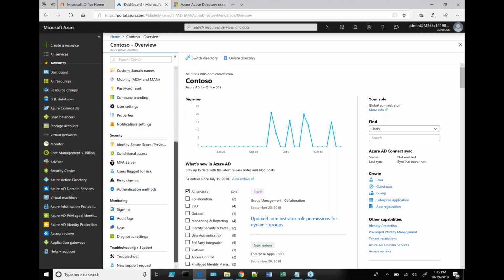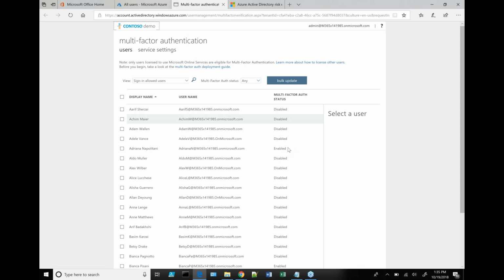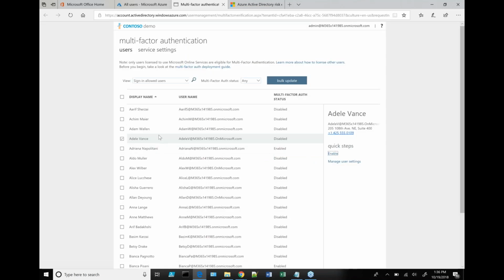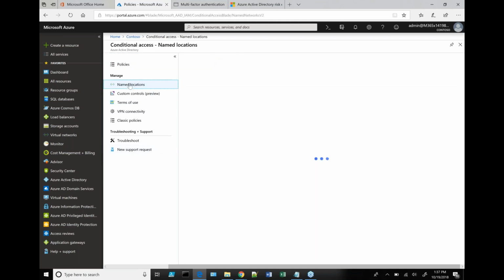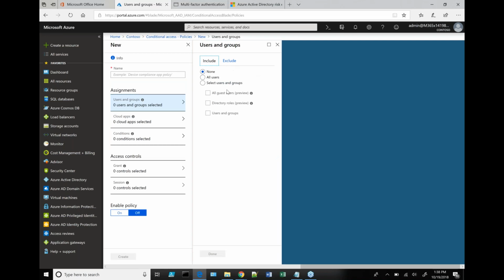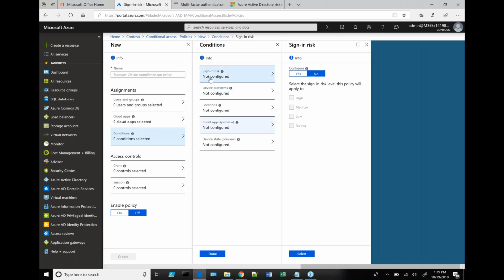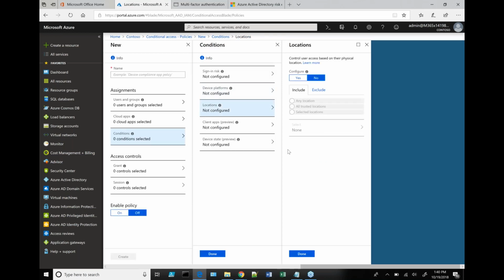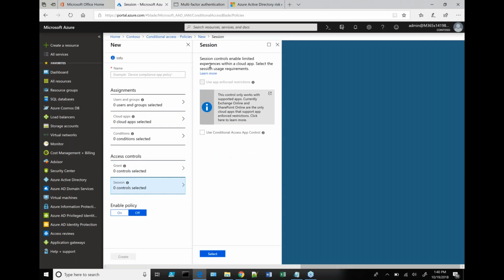Configuring Azure Multi-Factor Authentication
What's the difference between Office 365 and Azure MFA? Red Level shares in this episode of Five Minute Fridays.